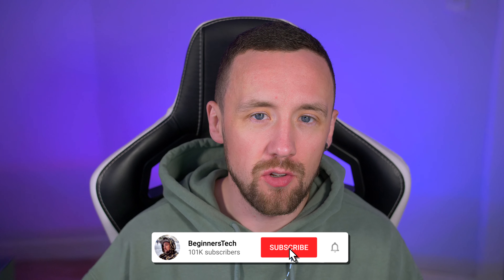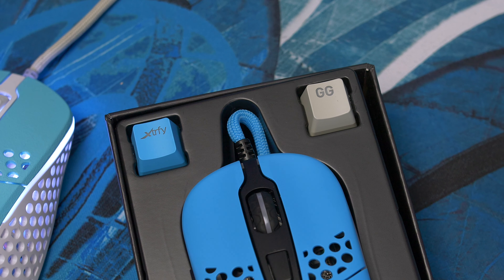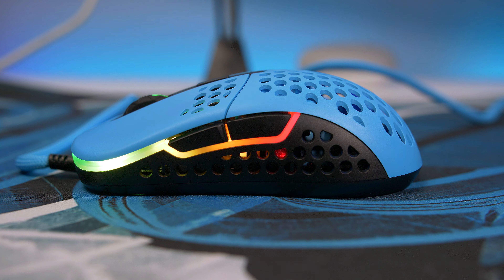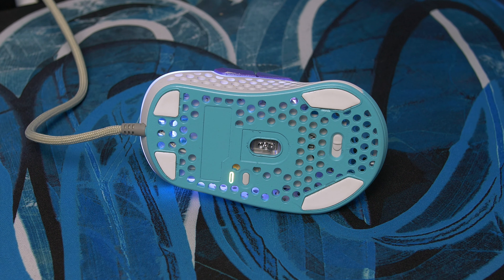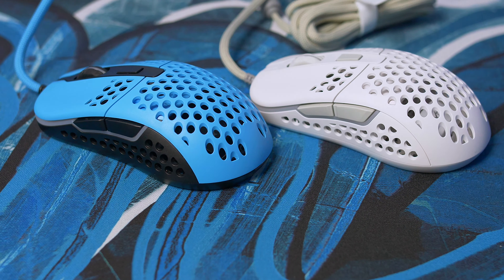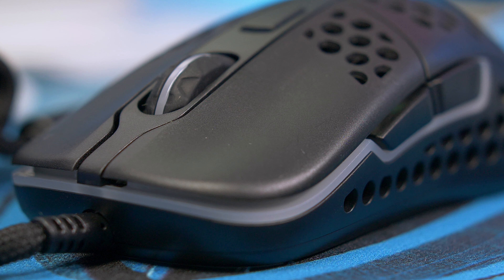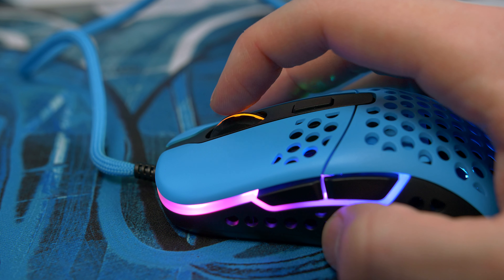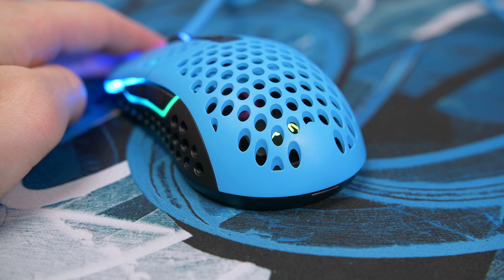XTRFY M42 Gaming Mouse Review! The 2 in 1 Game Changer!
Check iut the new lightweight 2 in 1 gaming mouse from Xtrfy. The XTRFY M42 is packed with features and may well be your next gaming mouse. Is thgis the best small gaming mouse?